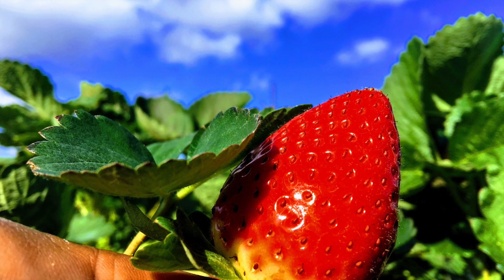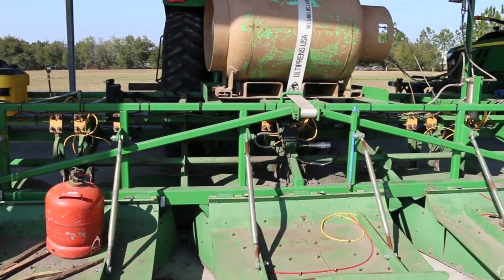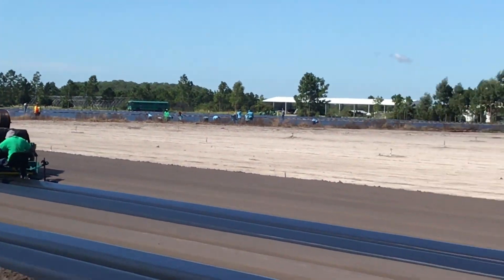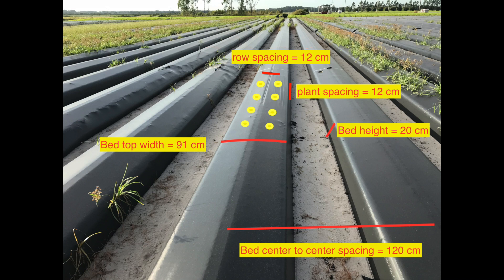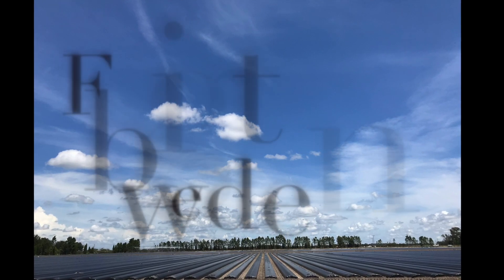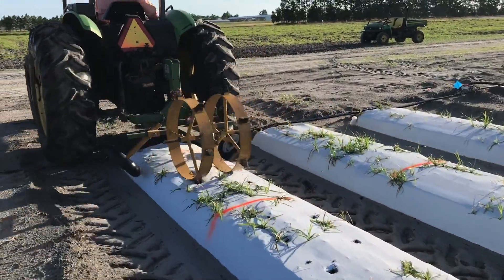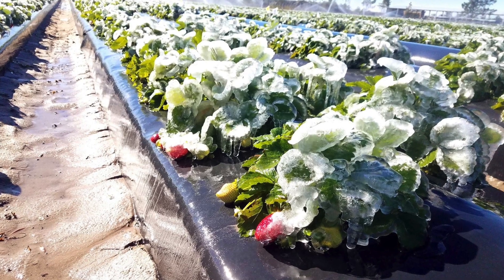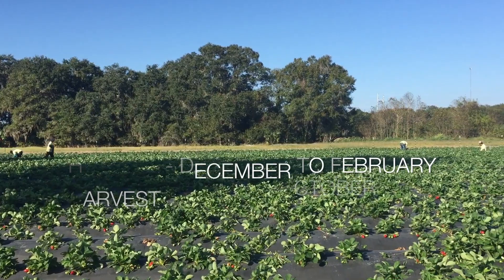Strawberry Production in Florida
This video provides comprehensive information about industry-scale production practices of strawberries in Florida. THERE IS AN ERROR IN BED GEOMETRY. THE PLANT SPACING AND ROW SPACING ARE 1 FOOT (30 CM) INSTEAD OF 12 CM. PLUS, BED TOP WIDTH IS 70 CM INSTEAD OF 91 CM